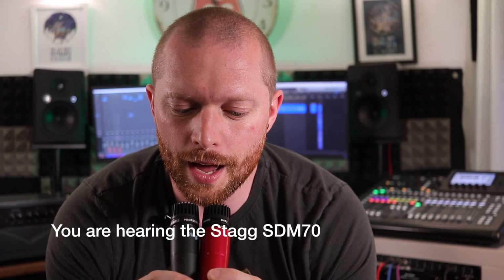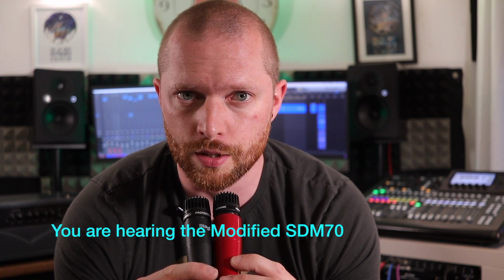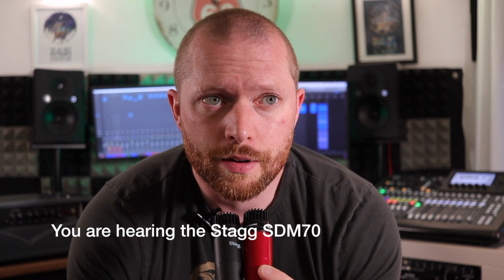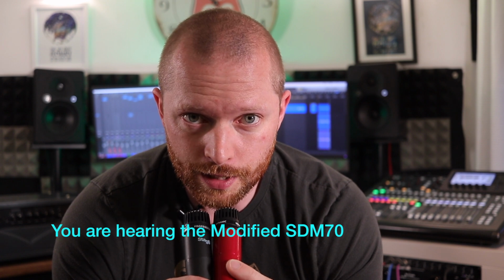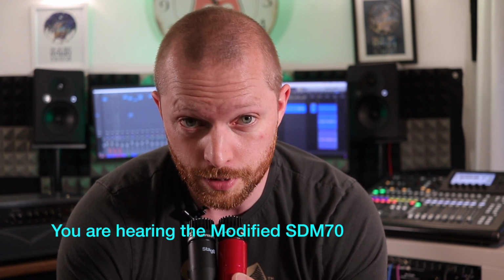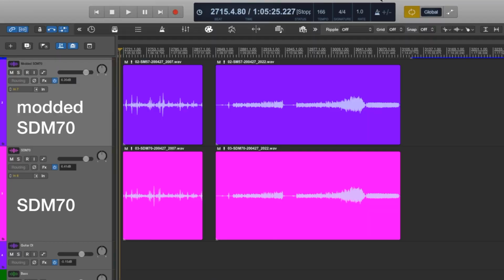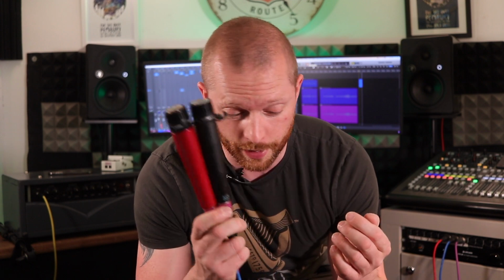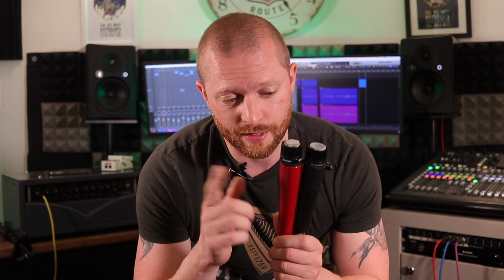Stagg SDM70 vs modified Stagg SDM70 Microphone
If you have a Stagg SDM 70 it could be worth considering modifying it.  This is a comparison between a regular Stagg SDM70 Microphone and a modified Stagg SDM70 which has had the capsule replaced.

Clean guitar finger picked : 1:55
Clean guitar with a pick : 2:47
Distorted guitar : 3:56

Below are amazon affiliate links for some of my studio equipment and video, meaning, at no cost to you, I will earn commission if you click through and make a purchase:

US:
Behringer X32 Compact
ART Patch Bay
Mackie Big Knob
Mackie HR624 monitors
Beyer DT 150 headphones
Extreme Isolation EX29 Headphones
AKG 451
Shure SM57
Shure SM58
M-audio Keystation

My main camera - Canon 77d
My main lens - Canon 24mm
50mm lens
75mm - 300mm lens
My other camera - Panasonic V770 camcorder
Hama Star 61 tripod
Lighting - Neewer 660 LED

UK:
Behringer X32 Compact
ART patch bay
Mackie Big Knob
Mackie HR624 monitors
M-audio keyboard

50mm lens
75mm - 300mm lens
My other camera - Panasonic HC V770 camcorder